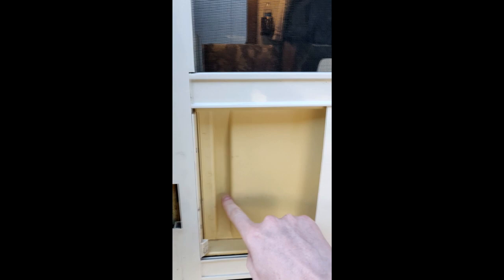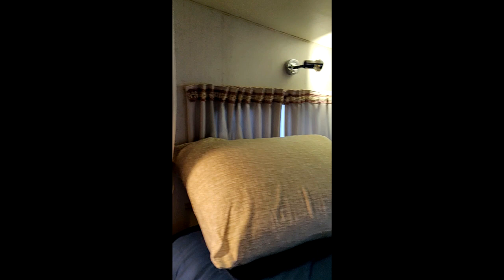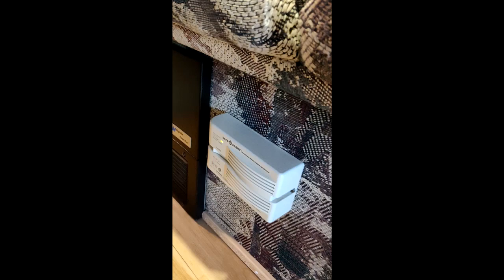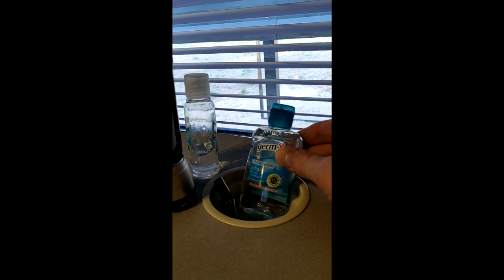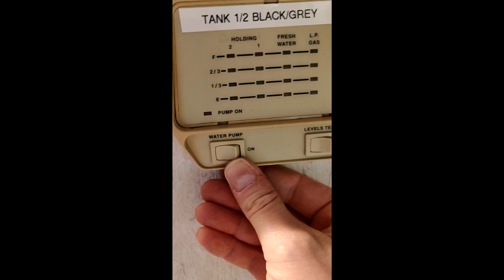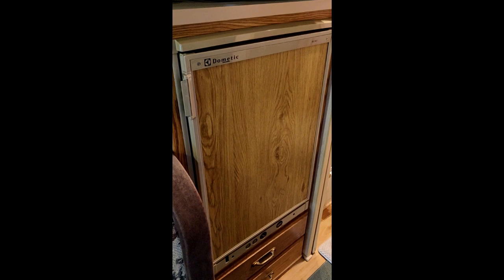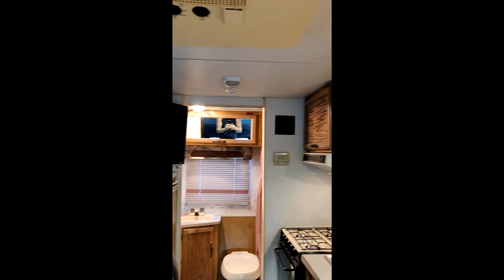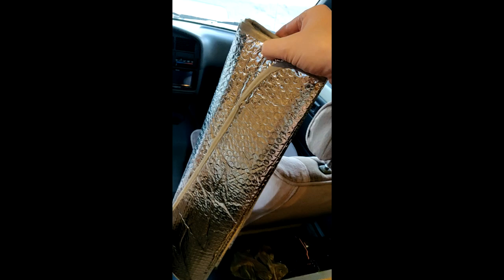1992 Toyota Winnebago Warrior Walkthrough (Restored!)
I am the second owner of this Warrior after purchasing it through an estate sale in July 2016. It has been restored and currently has 53k original miles. Everything is fully functional. This is a tour of the coach only. I've put about 6,500 miles on it since acquiring it on 7/3/16.

My most recent long trip, I drove 4,482 miles and achieved 14.8mpg after tracking each fill-up which ranged as high as 17.7mpg and as low as 12.7mpg in states where I could only find 85 octane fuel.

I love these vehicles and have enjoyed learning a ton about them. I would like to continue purchasing and restoring them, with the goal of re-homing them to owners who will keep them in perfect working condition.

Update: This Toyhome SOLD a few days after posting the video.